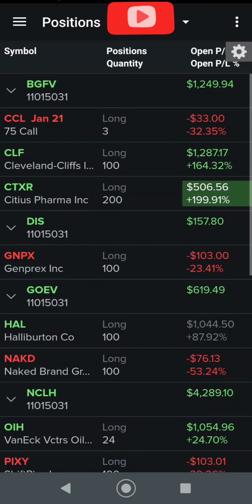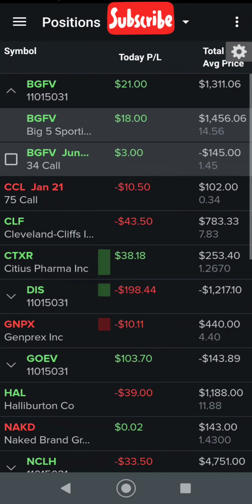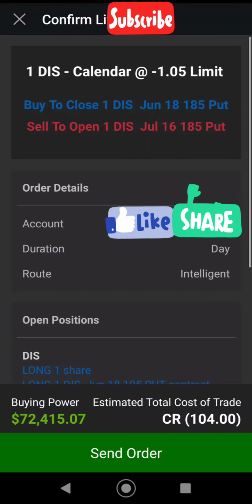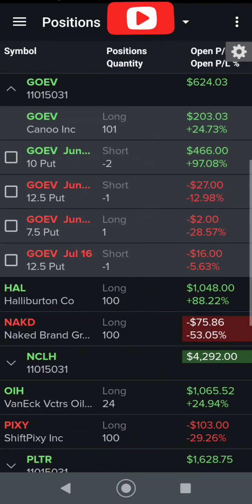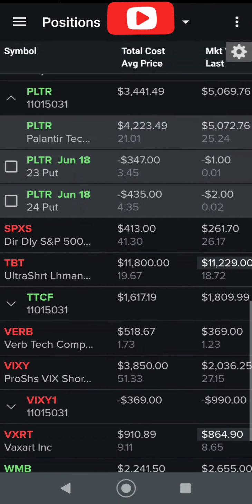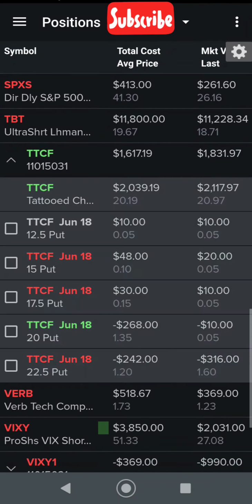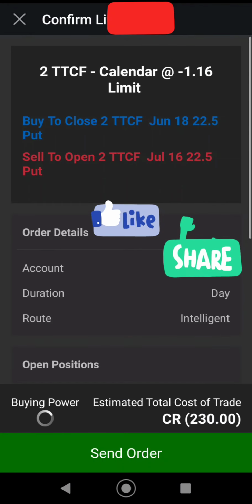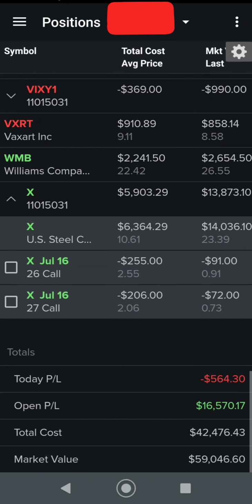How to Roll Options in the Money and DIS Stock on Tradestation Live!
How to Roll Options in the Money and DIS Stock on Tradestation Live!  Options Diagonal Roll for a Credit and Portfolio Review.  DIS Stock Options Roll to Increase Profit Potential.  I love DIS stock. This is and will be a huge market once we return to normalcy.  DIS stock was very depressed in March of 2020 along with the rest of the market.  With the recovery and commodity prices going nuts Disney has been slow to come back from the market fiasco. Here I am rolling some puts forward to the next month that are in the money.  This is a good cash for such a stable slow moving stock.

DNPayvNbGfumSyTp2hAkbod85shZUDRRd7